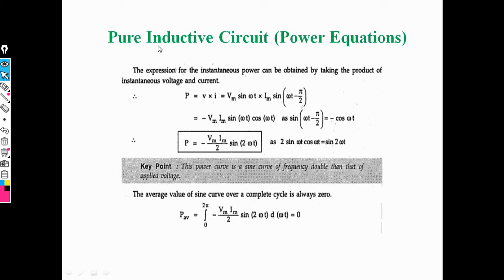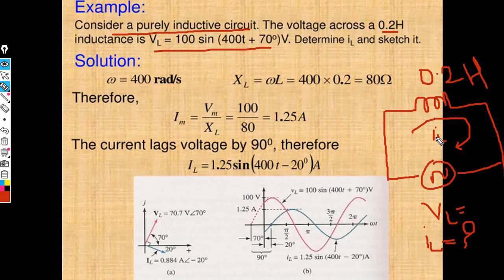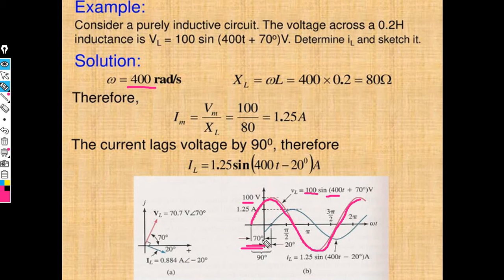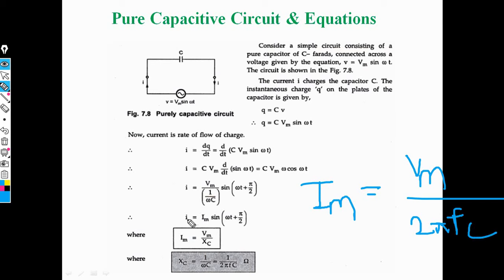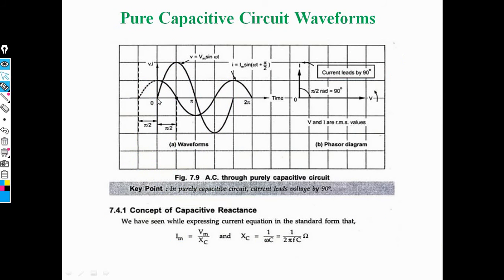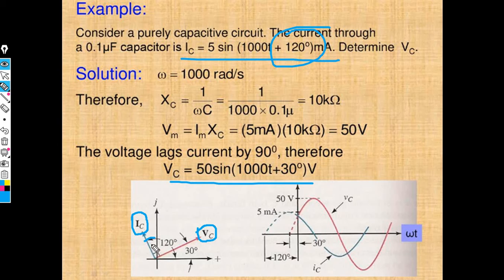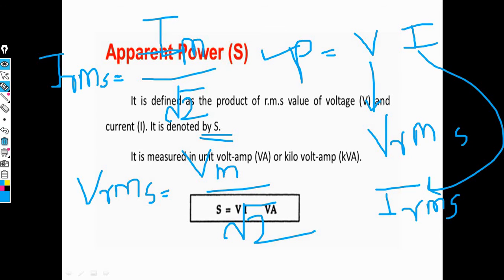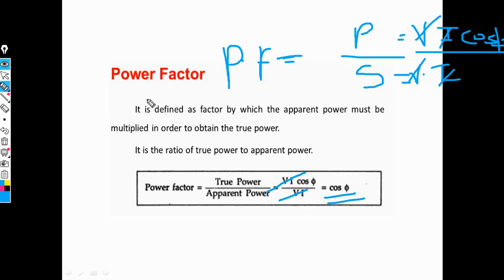2 Single Phase Circuit Pure Capacitive Circuit